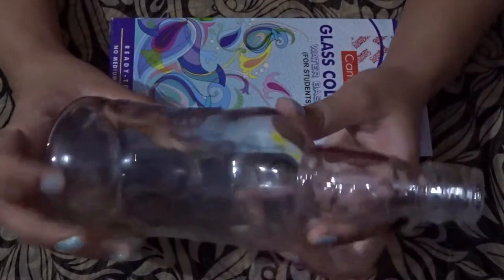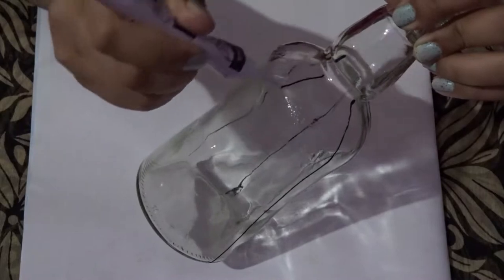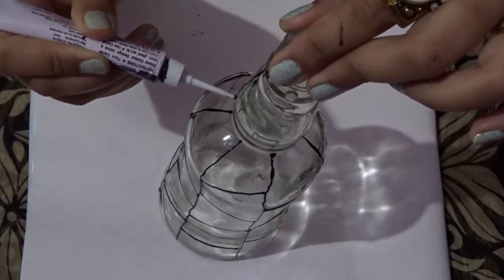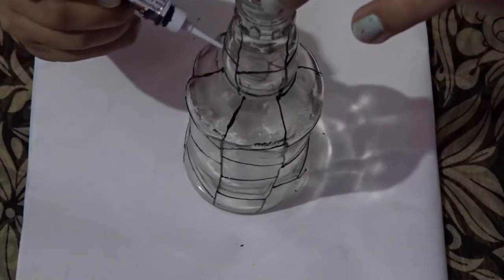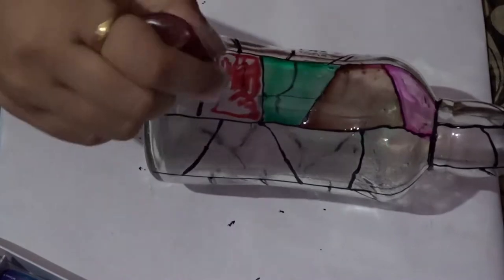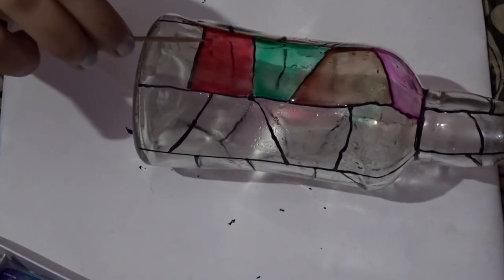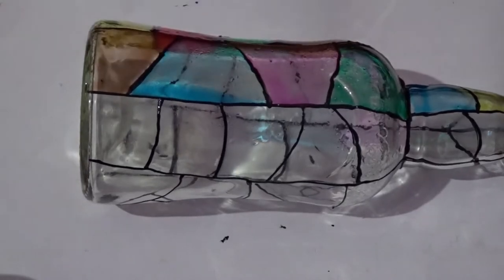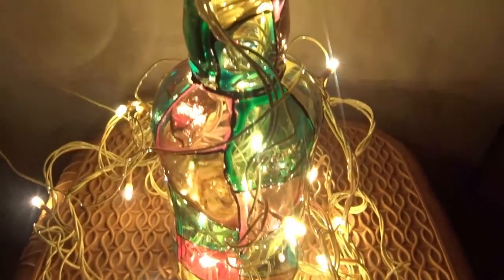Bottle paint with Glass Colour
Hello friends, in this video I have shown how to use "Glass Colour" in a bottle. Using Glass Colour you can give multi-colour look to your bottle using different patterns of your choice with the help of Glass Liner. This is a tutorial video. You can make your own patterns also.

Materials used:
1. Bottle (unused)
2. Camel Glass Colours
3. Lace
3. Toothpick
4. Fevicol